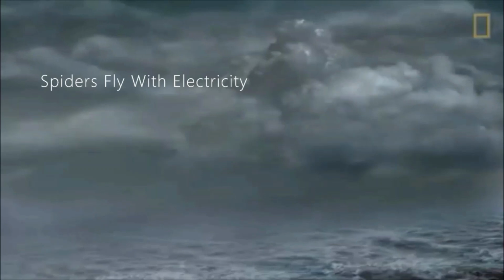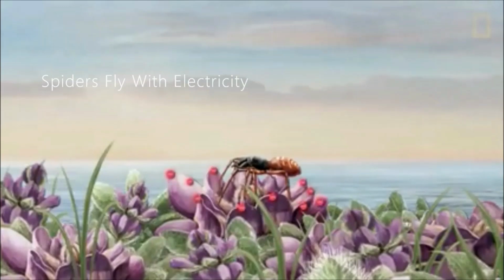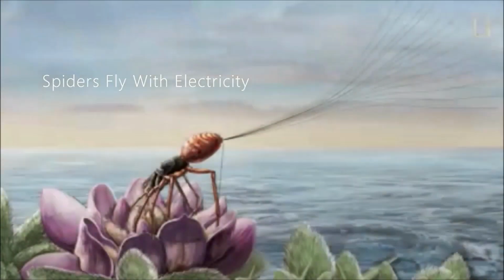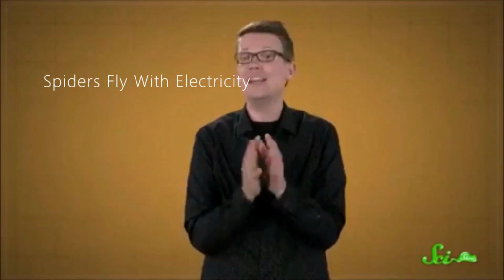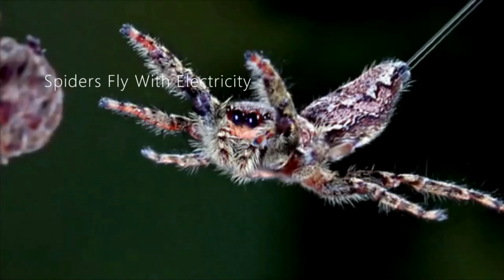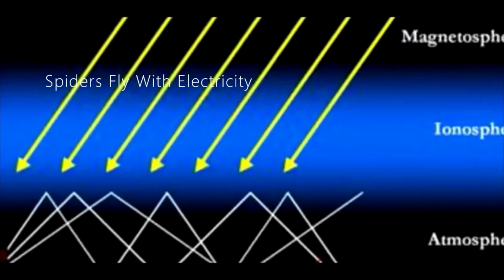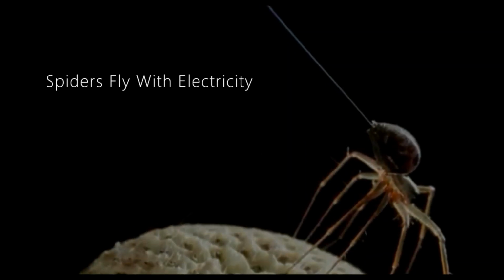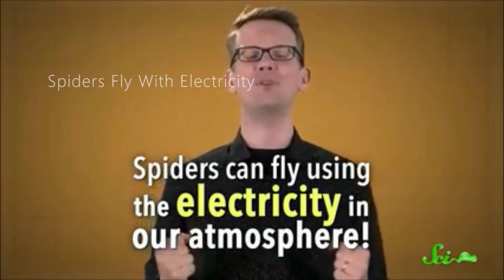Spiders & Bumble Bees Fly With Free Energy